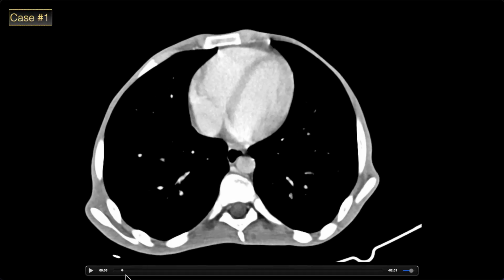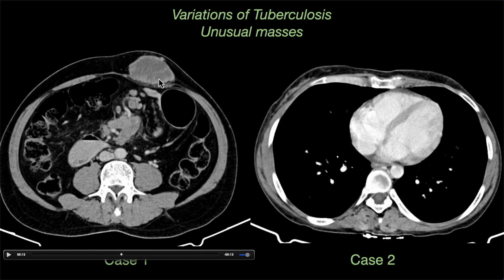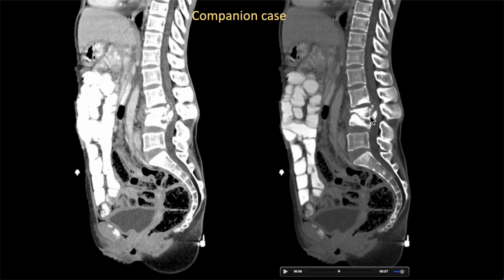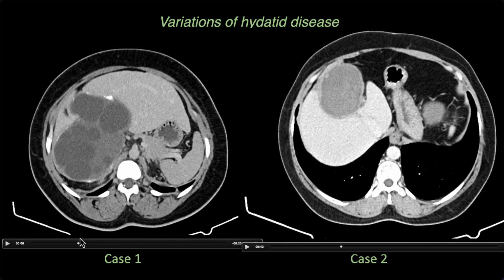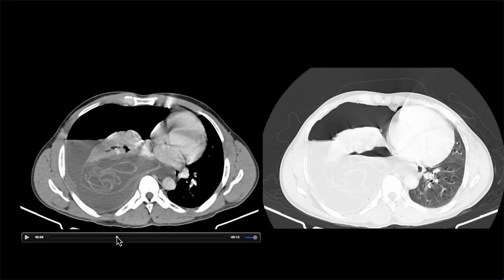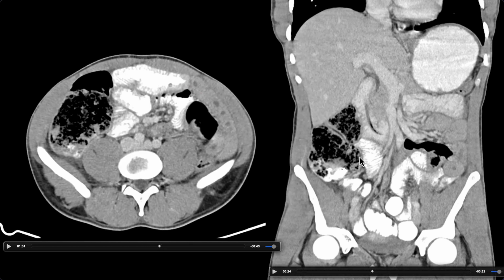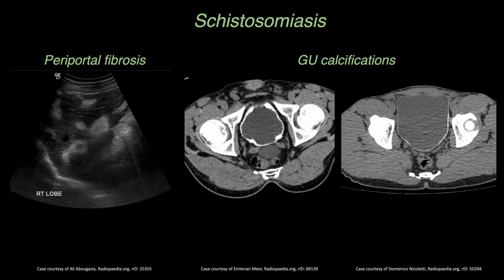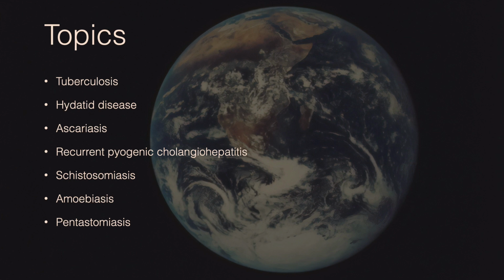Abdominal Radiology Lecture: Global Infections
Case-based review of the most common global infections with emphasis on abdominopelvic CT, originally delivered at the Radiopaedia 2024 Global Conference.